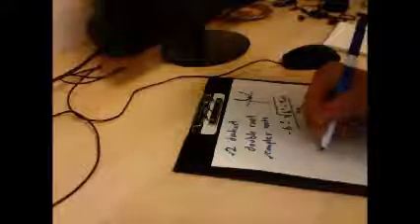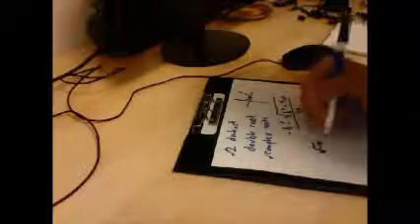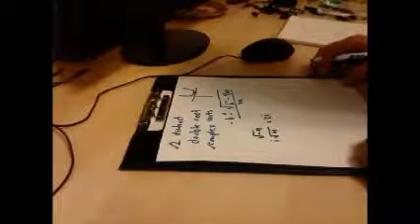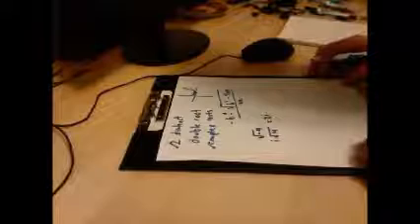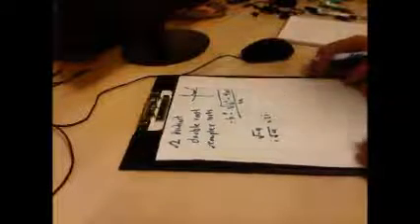Second-Order Differential Equations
A quick review of second order differential equations